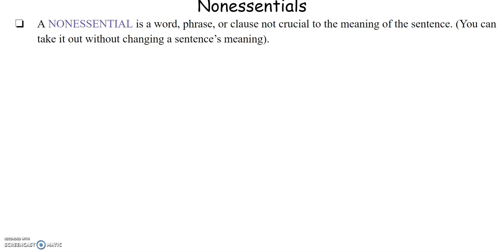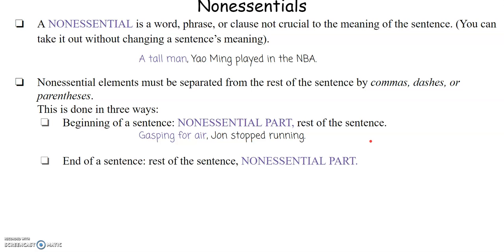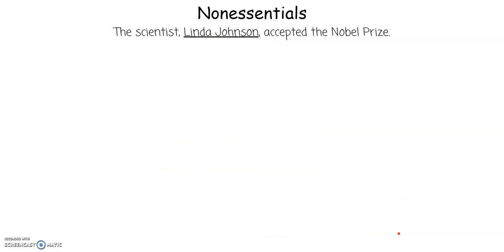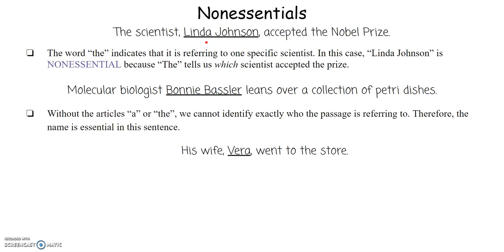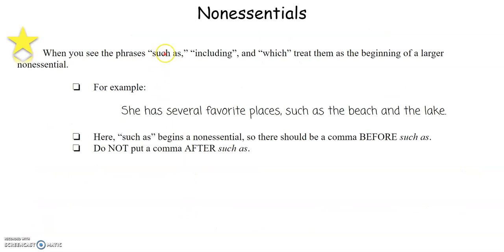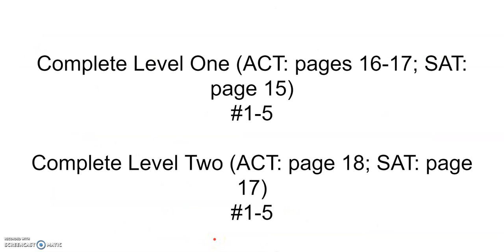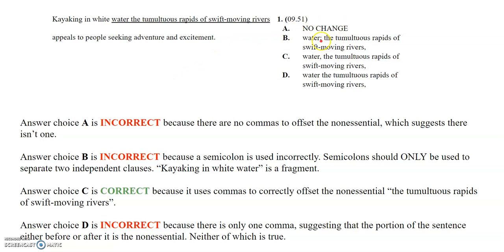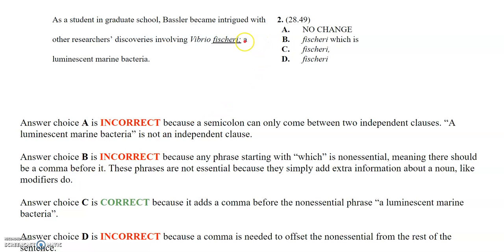Commas: Nonessentials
ACT Grammar: Punctuation